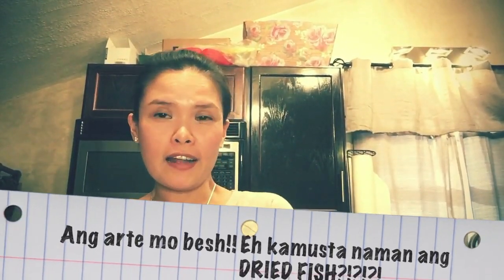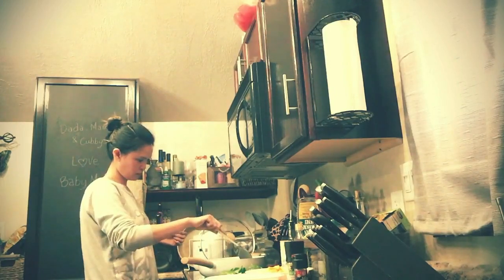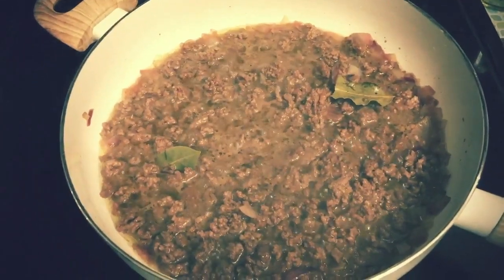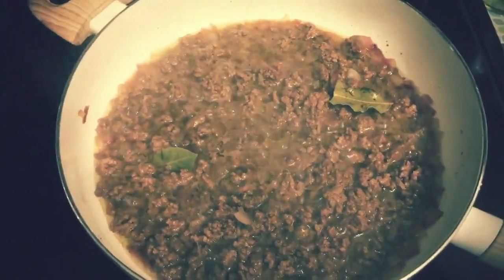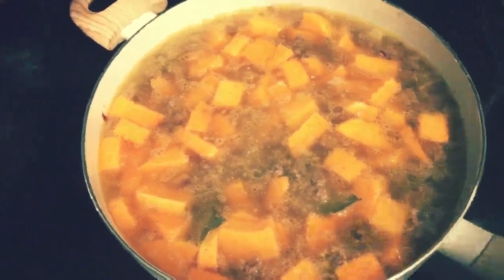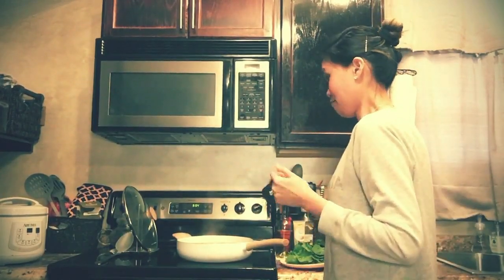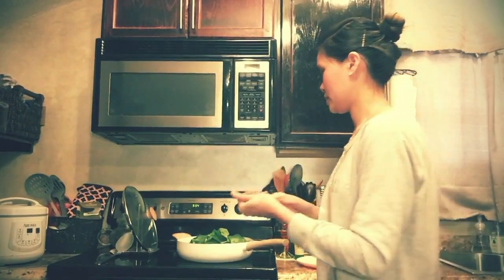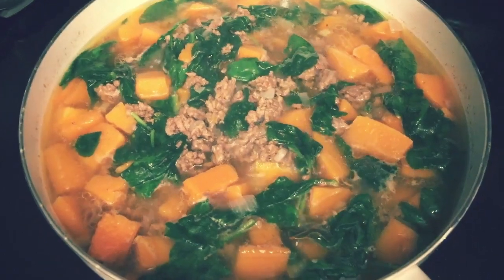GROUND BEEF, BUTTERNUT SQUASH & SPINACH SOUP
Here's a recipe of Ground beef, butternut squash and spinach soup that Joy made.  The ingredients and procedure is posted down below. Give it try and send us your thoughts.

Ingredients:
2 cloves garlic chopped or minced (Joy used garlic paste here)
1/2 medium red onion chopped
1-2 lbs ground beef
3 cups butternut squash cut in 1in cubes
2 cups baby spinach
4 cups water
1 beef cube
salt and pepper to taste
2 tbsp. cooking oil
2 bay leaves (optional)

1. In a pot or deep pan, heat oil and sautee garlic and onions. You can add the beef cube if you prefer.
2. Add the meat and let it cook until brown.  Optional, you can put the bay leaves to help rid of meat stink.
3. When meat is ready, add the water.  Then add the butternut squash.  Let it boil and simmer until squash is softened.
4. Once the squash had achieved your desired softness, you can add the spinach and let it cook for another 2 minutes. Season soup with salt and pepper according to your desired taste.
5. Remove pot or pan from heat and serve.

Check our IG @ inthelifeofcandj